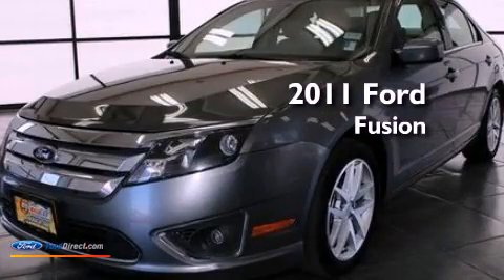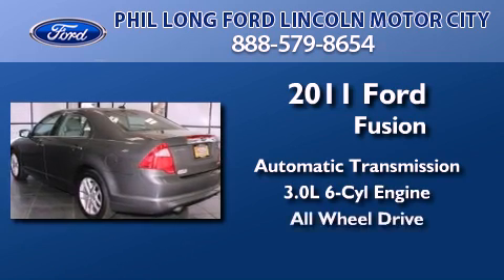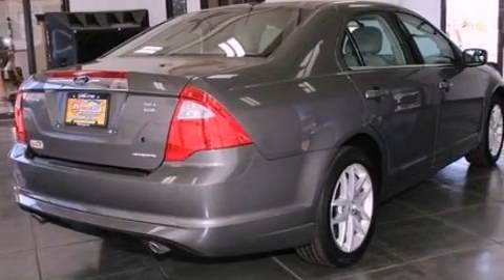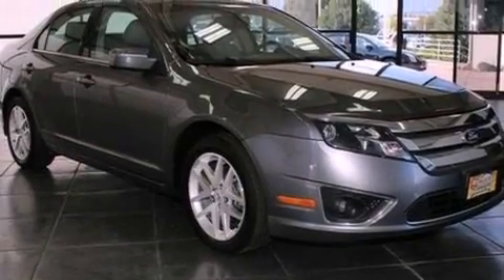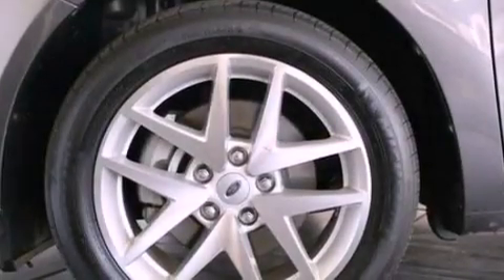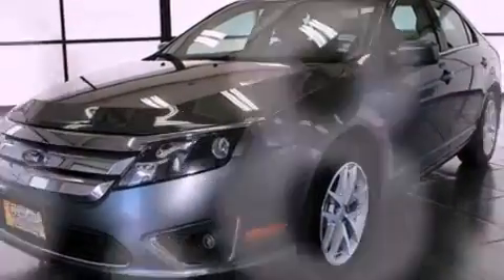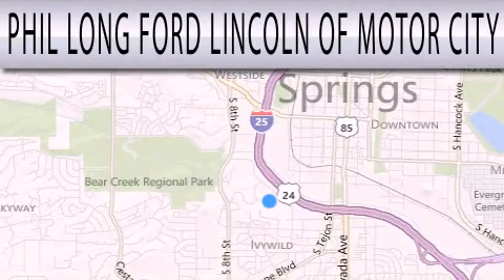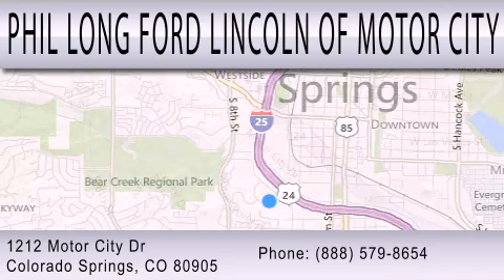Used 2011 FORD FUSION Colorado Springs CO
Year : 2011
 Make : FORD
 Model : FUSION
 Engine : 3.0L V6 24V MPFI DOHC FLEXIBLE FUEL
 Trans . : 6-SPEED AUTOMATIC
 Exterior : STERLING GRAY METALLIC
 Miles : 43,859

 Stock : 44799